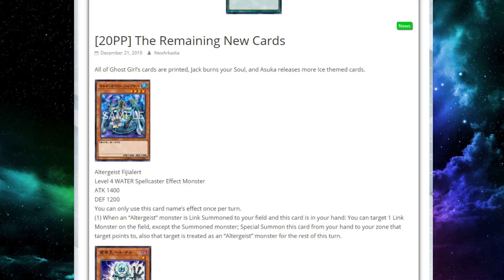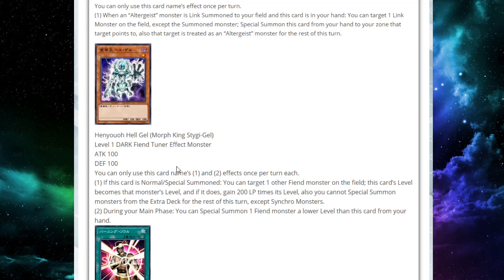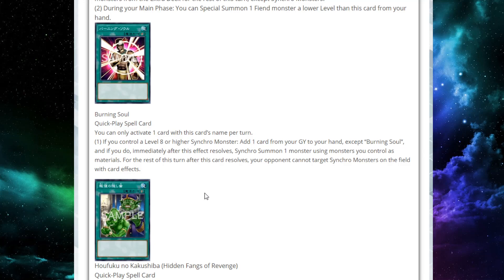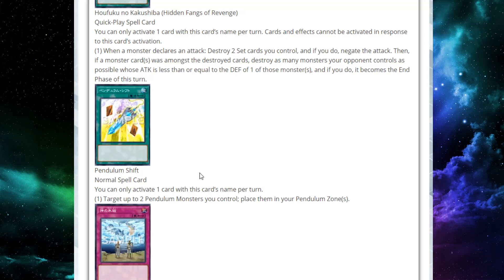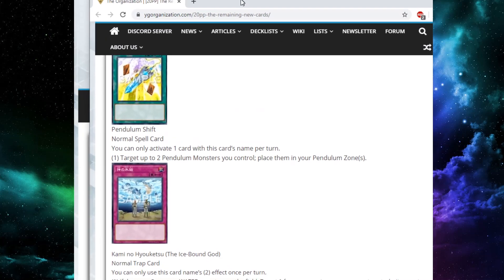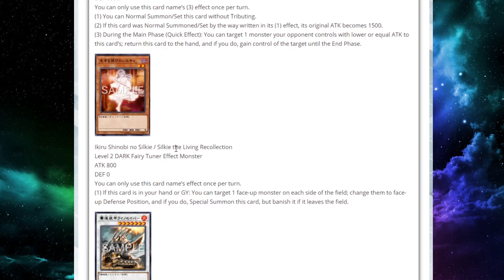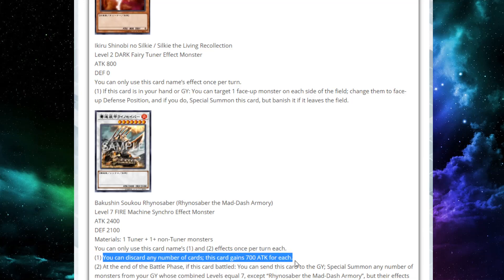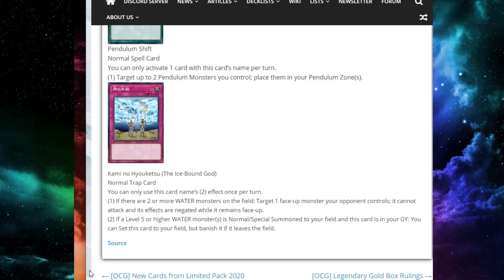11 NEW CARDS REVEALED FOR PREMIUM PACK 2020! [yugioh news]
Premium pack as per usual has some nice little gems hidden inside. Hopefully we get this stuff imported soon rather than later!